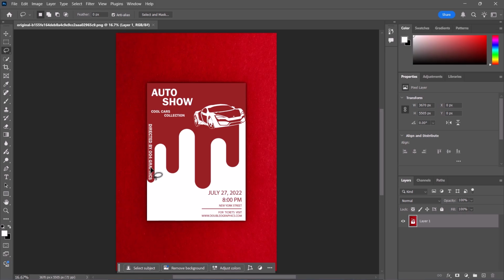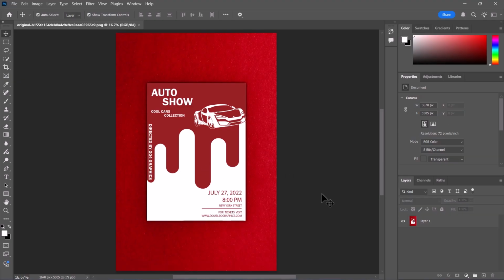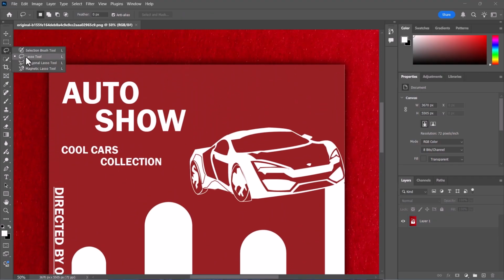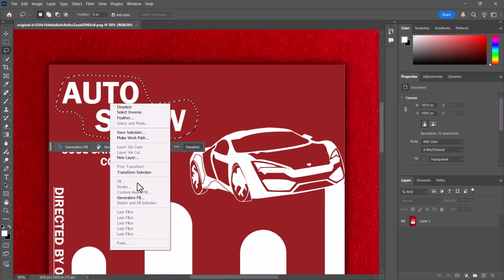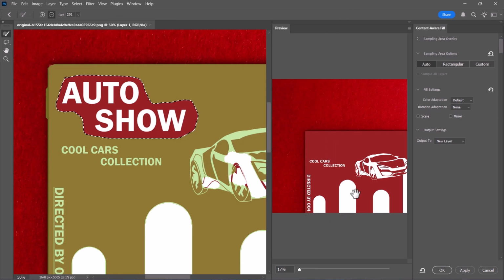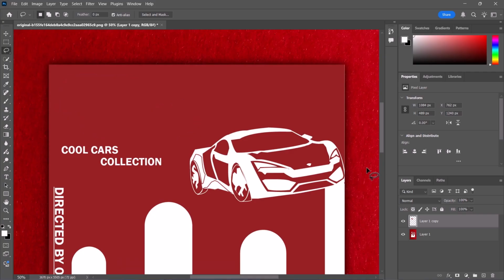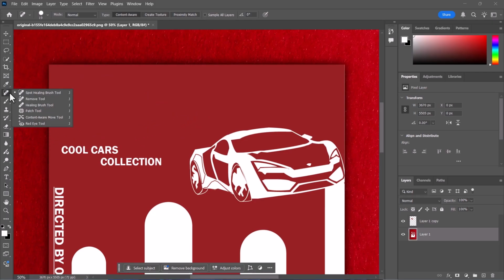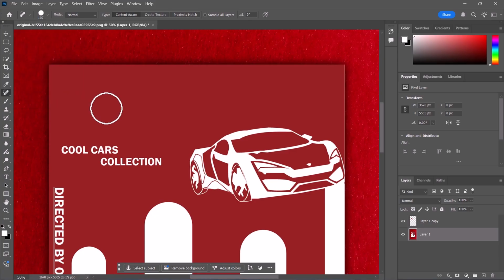How to Remove Text from an Image in Photoshop 2026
Looking for the easiest way to remove text from an image in Photoshop? In this tutorial, you’ll learn how to remove text from an image in Photoshop 2026 using quick and powerful tools that work on any photo. Whether you want to remove text from an image, clean up a design, or erase unwanted words from a picture, this step-by-step guide will show you exactly how to get clean and professional results.

Photoshop makes it simple to remove text Photoshop using tools like Content-Aware Fill, the Spot Healing Brush, and other advanced options. You’ll see how to delete text from an image, edit text out of an image, and even clear text from a photo without leaving any rough patches behind. This updated 2026 method ensures the background blends naturally, making your image look untouched.

By following this tutorial, you’ll learn how to erase text in Photoshop, use Photoshop text eraser techniques, and apply Photoshop remove text tools to achieve a smooth and seamless finish. Whether you're removing a watermark, cleaning unwanted labels, or trying to remove words from an image, this guide covers everything you need.

If you want to clean text from image, remove unwanted text Photoshop, or follow an updated Photoshop text removal process, this video will help you do it quickly and easily—even if you’re a beginner.

Watch the full tutorial to learn the complete workflow and get perfect results every time.